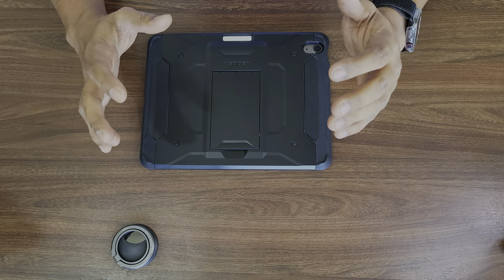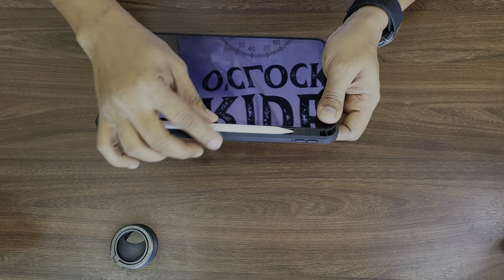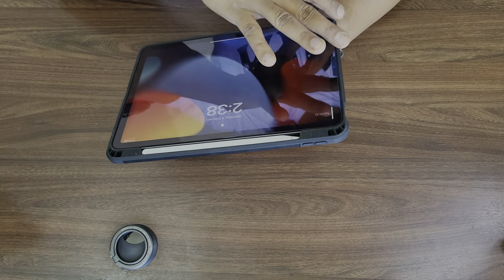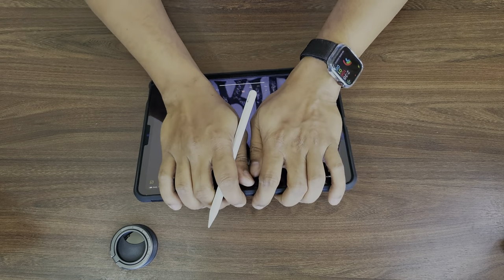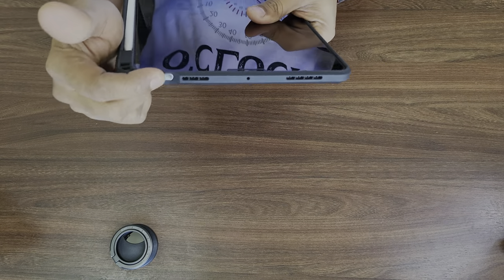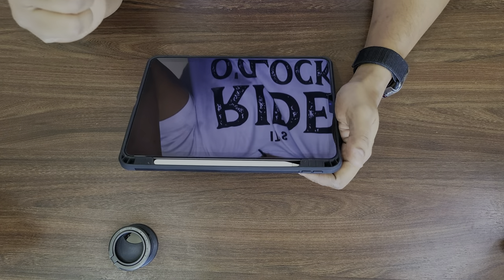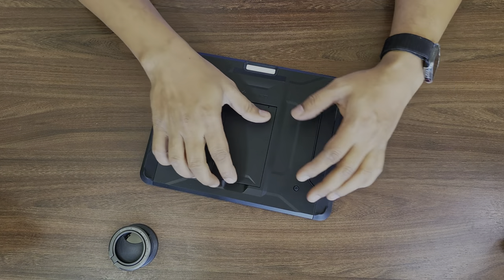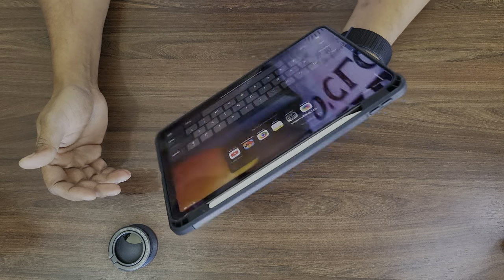Spigen Tough Armor Pro Case for iPad Air 10.9 inch 4th & 5th Gen - (Real Life Review) (English)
In this video we will be doing the Real Life Review of the Spigen Tough Armor Pro Case for  iPad Air 10.9 inch 4th & 5th Gen and talk about what to expect from it.

Purchase Link:
Spigen Tough Armor Pro Case for  iPad Air 10.9 inch 4th & 5th Gen (Black)